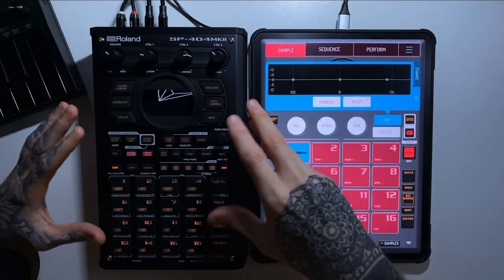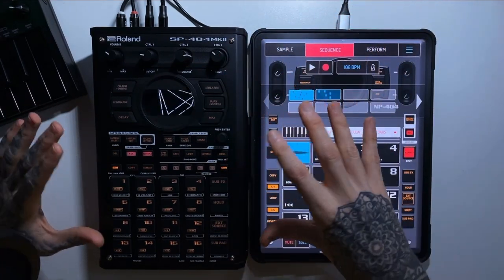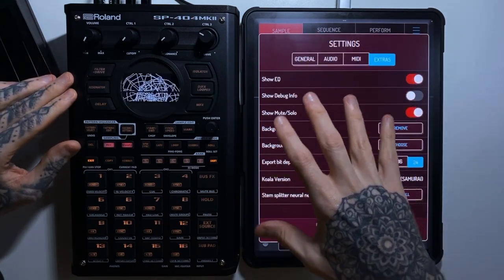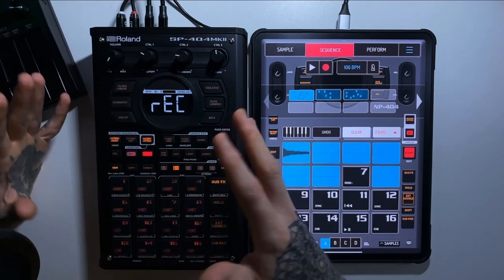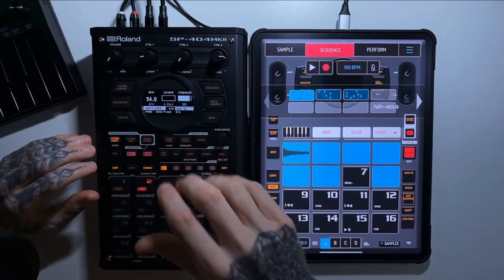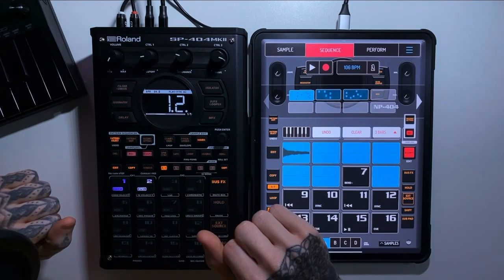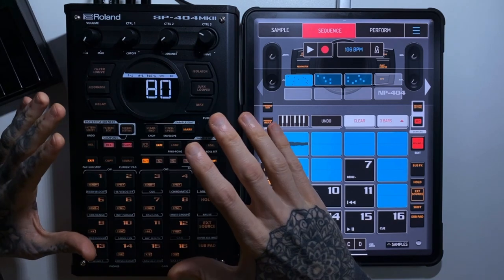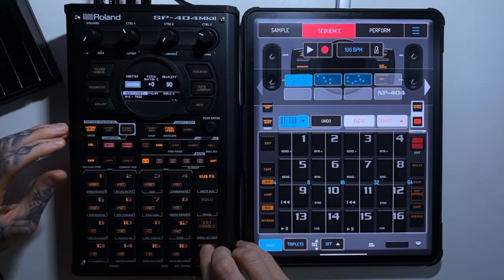NervousCook$ - Koala Sampler VS SP-404 MKII - Side By Side Comparison In Depth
So this was a journey. Multiple days, multiple technical issues, failed recordings but I eventually pieced it all together to give you a full and non biased comparison of Koala Sampler and the SP-404 Sampler. I take you through everything and hopefully it will give you some help if you're deciding which one of these is for you. Chapters are there so you can skip to the bits you're interested in. Enjoy

Chapters:
0:00 - Welcome
0:29 - An Introduction To Both Devices
3:44 - Cost
7:36 - Portability
10:47 - Customisation
14:00 - Features (UI)
17:15 - Resampling
21:35 - Sequencing
27:58 - FX Racks
29:09 - Sample Chopping
31:54 - Time Stretching
34:56 - Pads
37:24 - Chromatic/Piano Modes
39:18 - Importing
41:20 - Unique Device Features
44:29 - Exporting
45:27 - Final Thoughts

I'm also pretty much every other platform, iTunes, Apple Music, TikTok, Instagram etc. My Instagram profile is @nervousville where you can find my artwork as well.